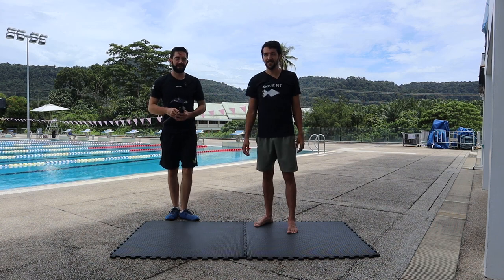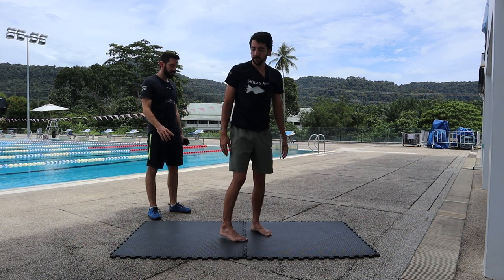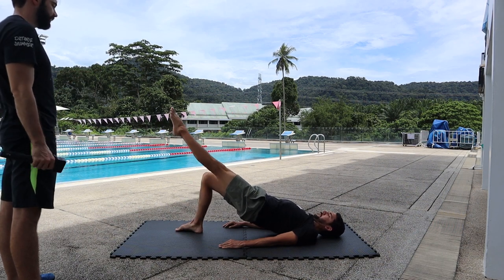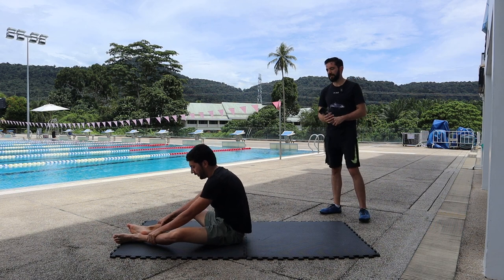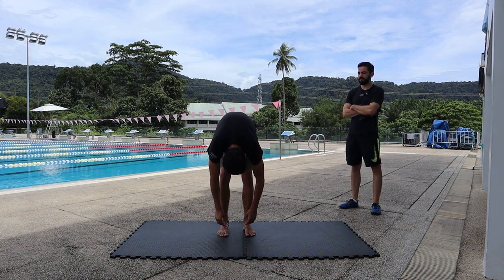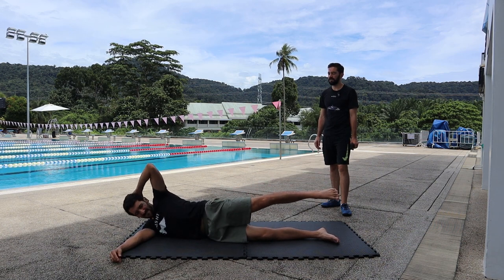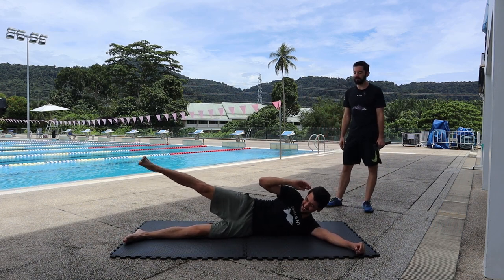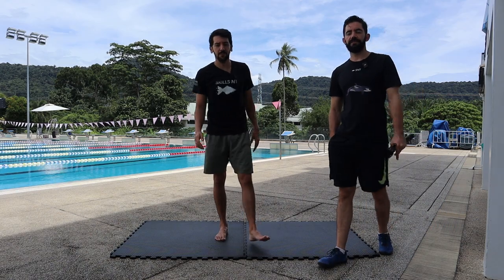Core Workout for Swimmers (Front, back and sides)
We have been working hard to bring you the best workouts for swimmers outside of the pool.
It is not enough to just swim. You need your body to move well and you need strength, mobility, flexibility, recovery, etc.

Follow along the dry-land workouts we will publish on this channel and you will see the difference and will become a better swimmer.

00:00 - Explanation
02:21 - Crunches
02:58 - Bridge Leg Raise
04:47 - Supermans
05:24 - Jefferson curl
07:06 - Side crunches
07:50 - QL extension